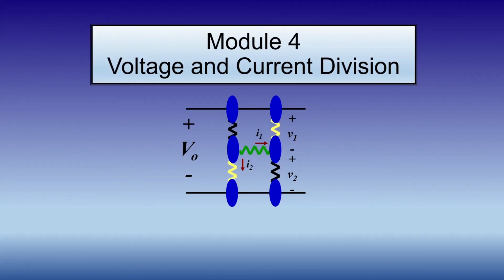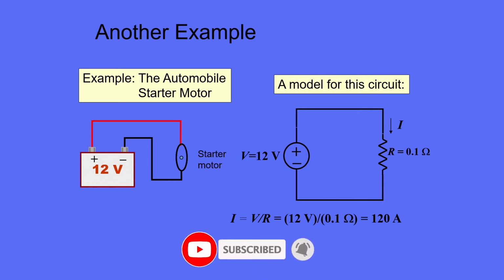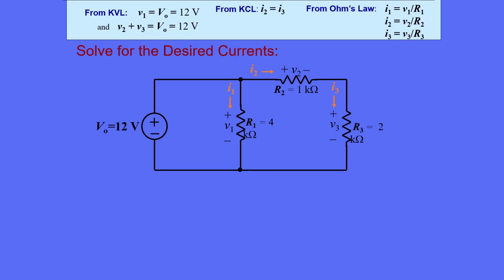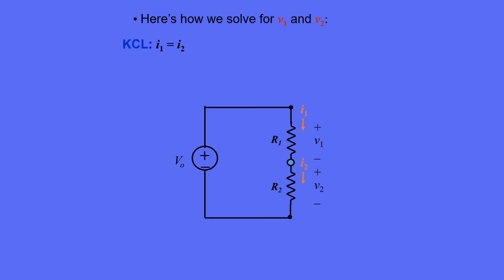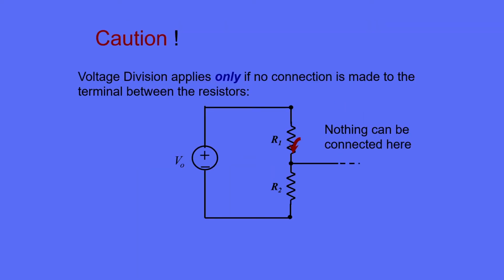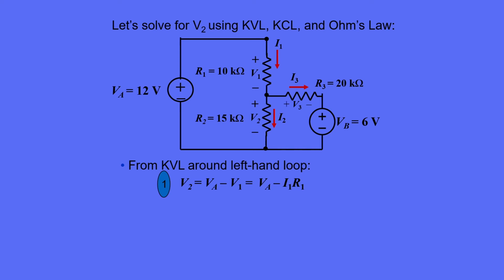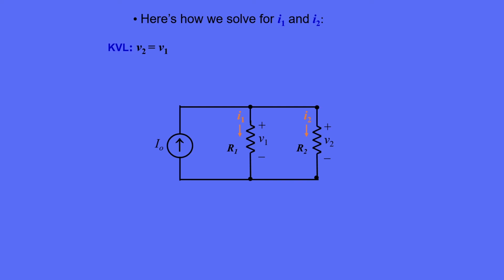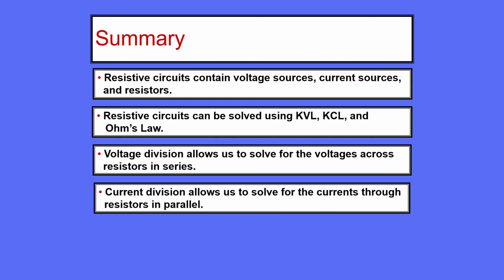Basic electricity Voltage and Current Division (E-5)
In this video series  we learn how electricity works starting from the basics of the free electron in the atom, through conductors, voltage, current, resistors, led, to capacitors, transformers and laws.

Multimeter
Pro Multimeter

ABOUT MY CHANNEL:
Hi! . On my channel, you will find common videos and reviews. I love sharing health, technology, gadgets, science and entertainment with you guys as I experience them myself.

Feel free to add me on Instagram/Facebook: slceyloo